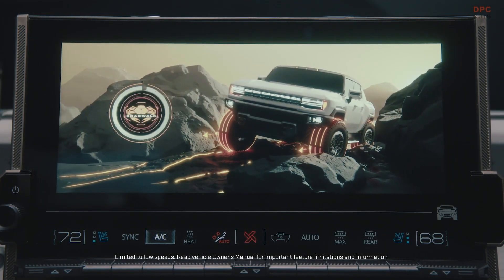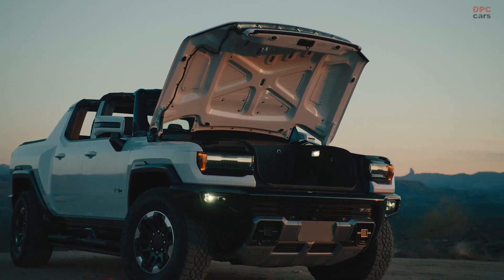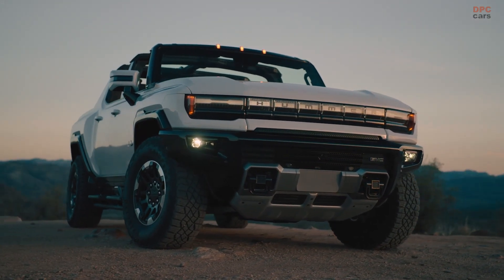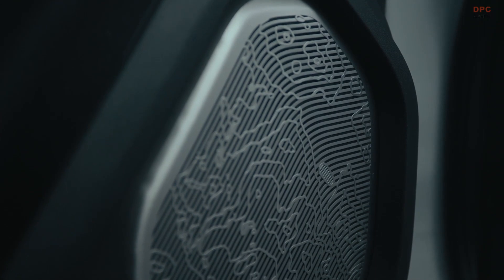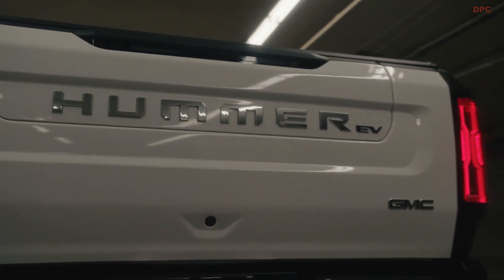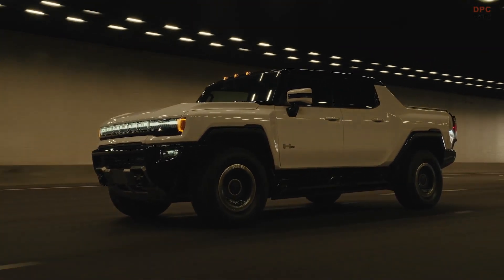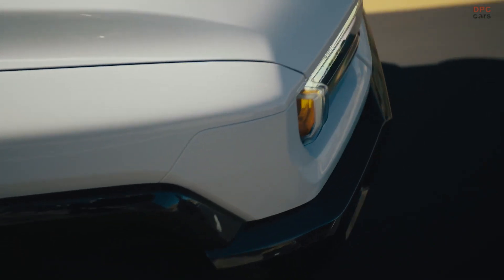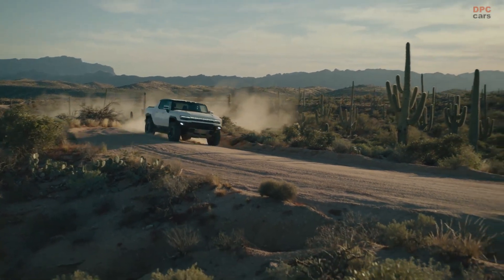GMC HUMMER EV Pickup Things To Know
Why does the Hummer EV crab walk?
The GMC Hummer EV's CrabWalk feature is aptly named. It allows all four wheels to be turned in the same direction up to a 10-degree angle, and when the driver hits the throttle, the vehicle will move diagonally.

The resurrected Hummer will appear first as a pickup truck and later as an SUV. The new pickup is shaping up to be quite the beast, with up to 1000 horsepower from its top powertrain option, which uses three electric motors, offers an estimated range of 329 miles per charge, and a leaps to 60 mph in a claimed 3.0 seconds.